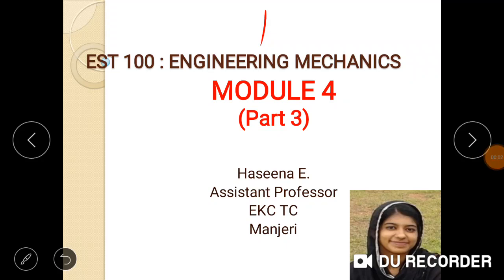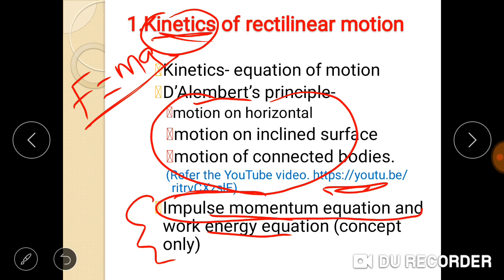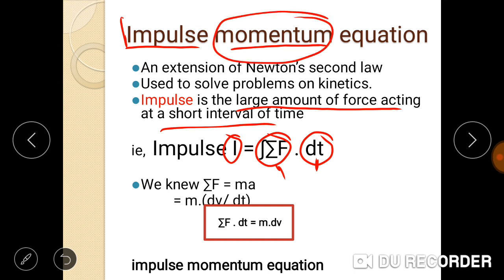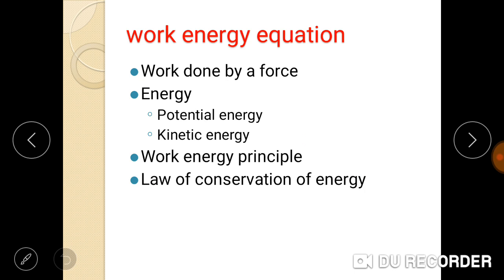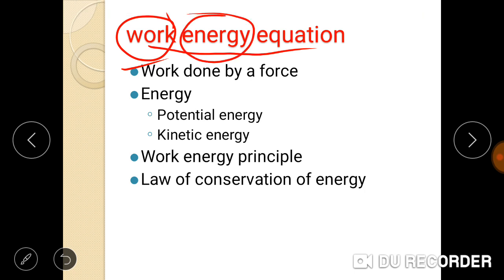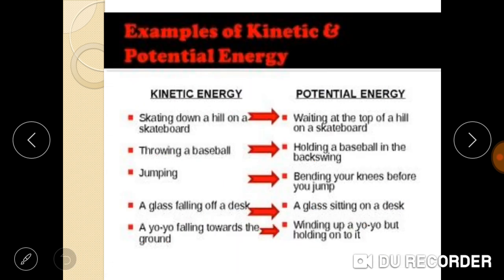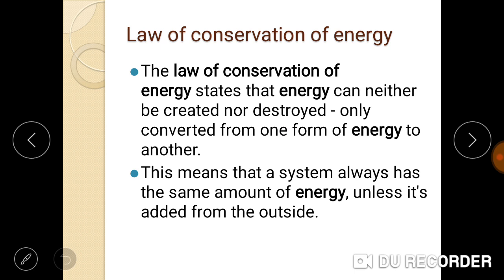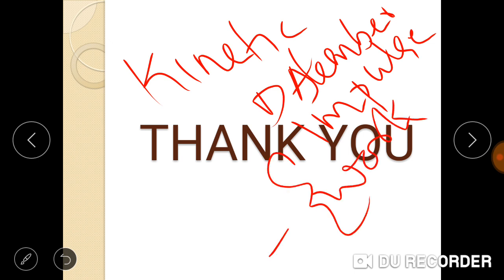Impulse momentum equation and work energy principle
EST 100: Engineering Mechanics # module 4 # part 3